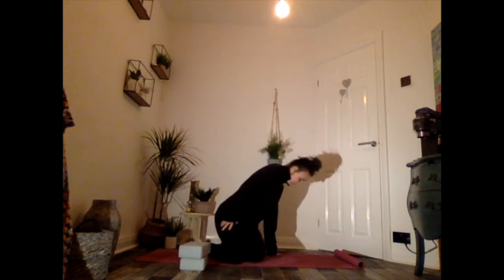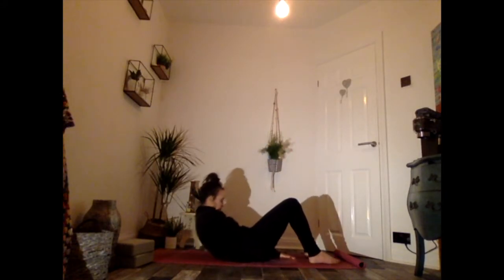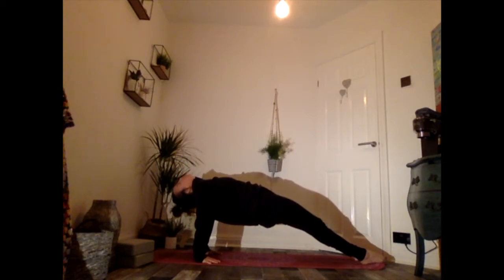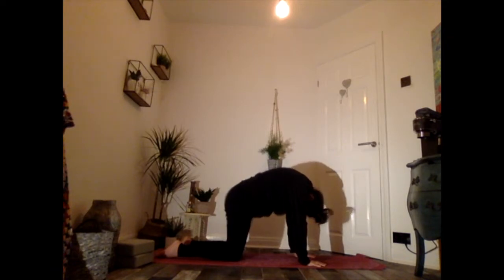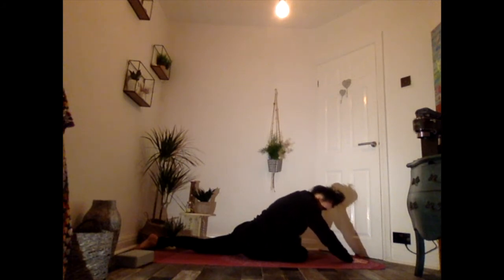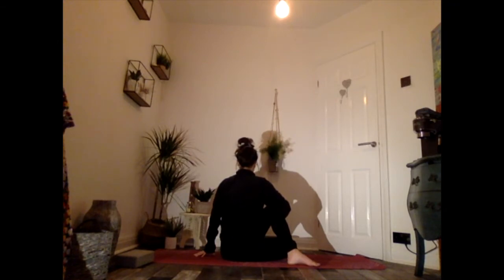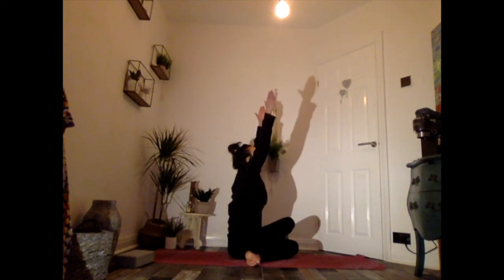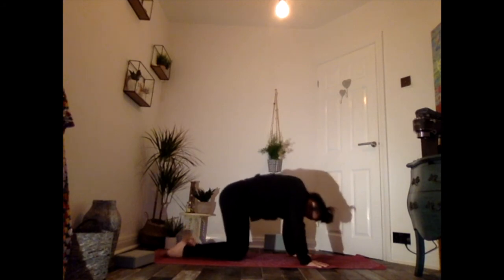20 Min Yin Style Slow Yoga Flow: For Relaxation And Self Acceptance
Hey yogis,

Today I'll take you through a very slow yoga flow for all levels to really help the body and mind unwind.  An opportunity to tune into you, to honour how you feel.  A safe space to create inner peace.

Affirmations:
I AM ENOUGH

Nads xo